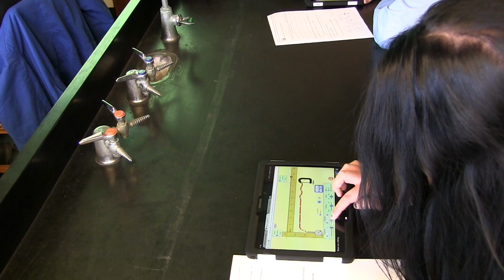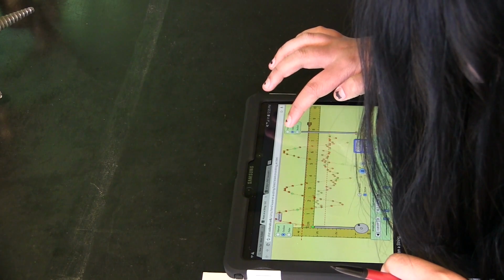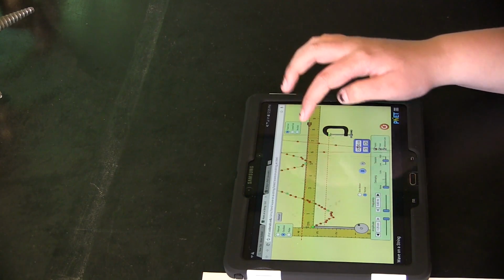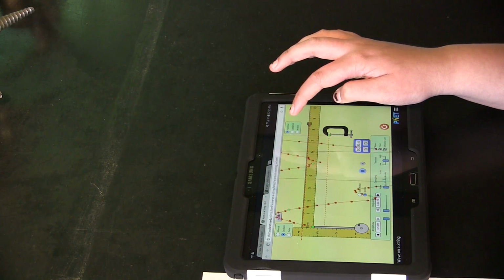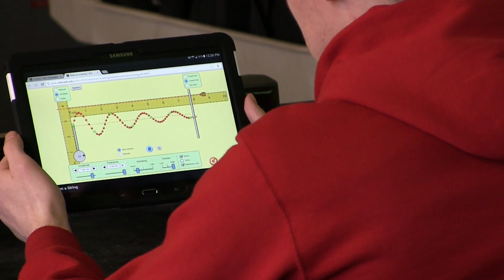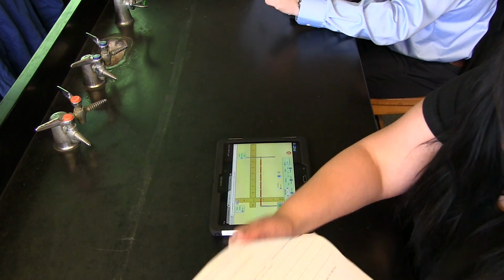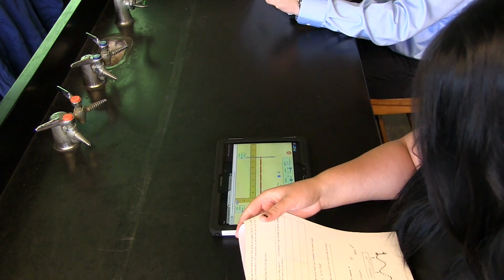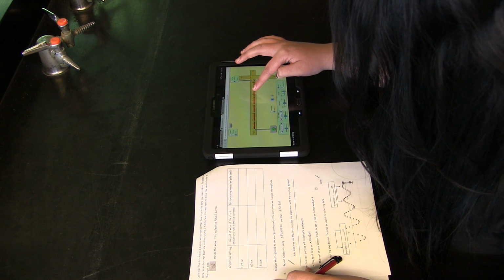PhET Wave on a String TUteach Mehler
This video is about PhET Wave on a String TUteach Mehler